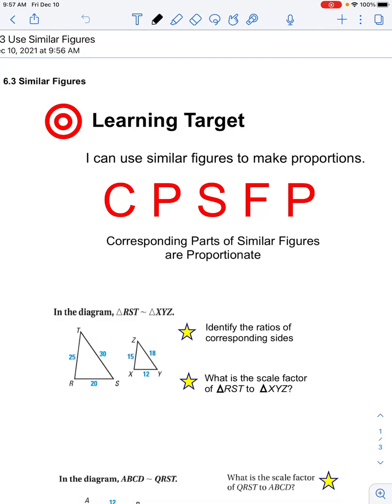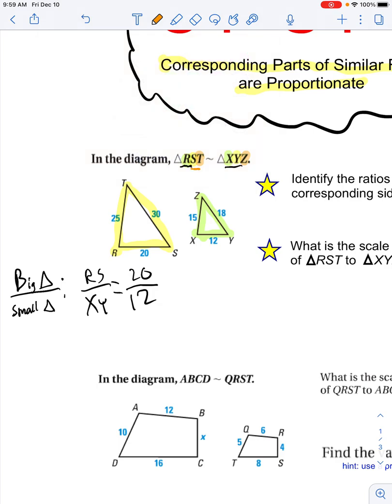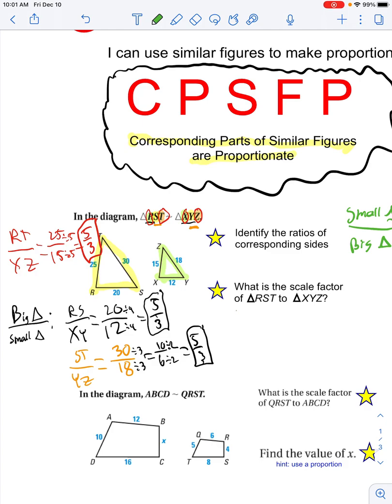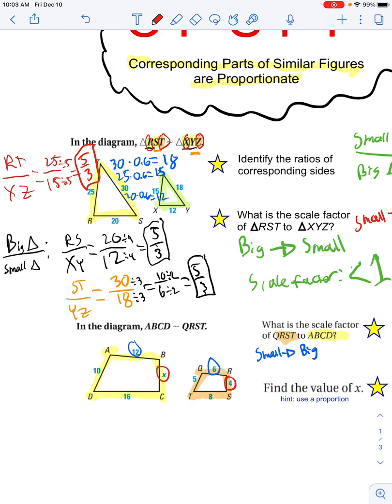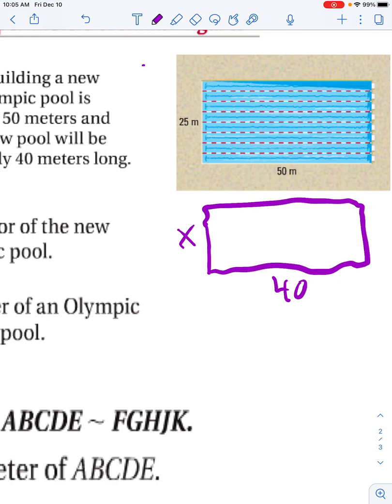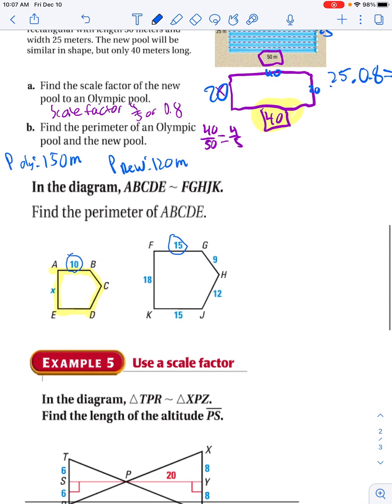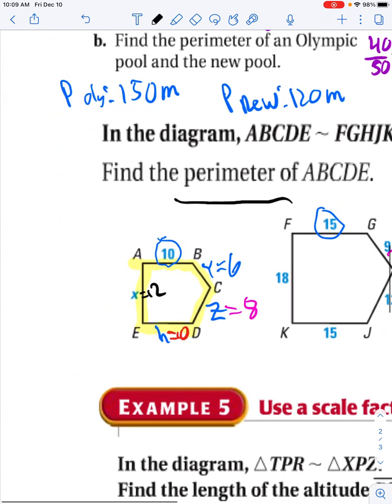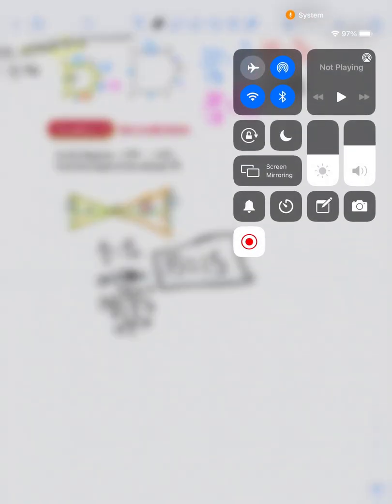Unit 6 Lesson 3 (GEO)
I can use similar figures to make proportions.